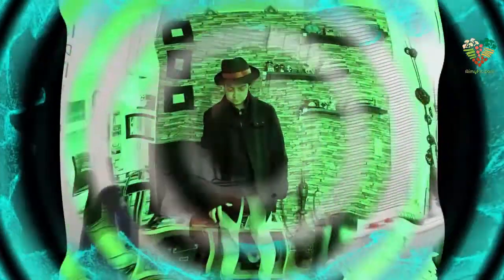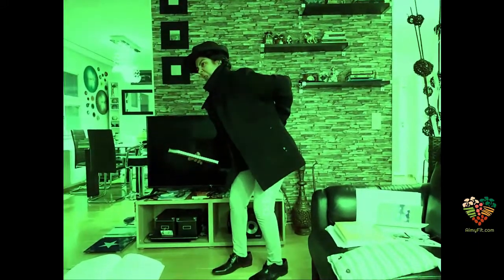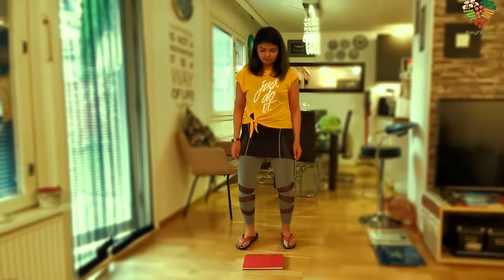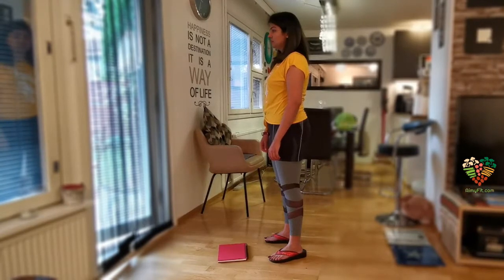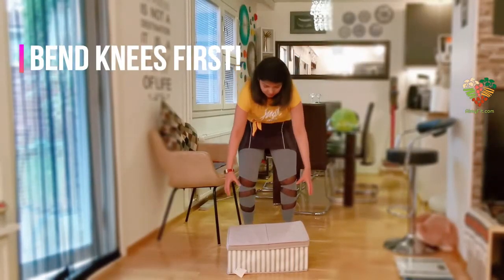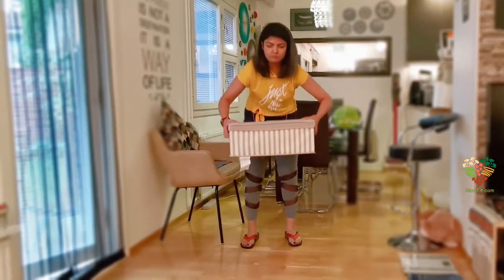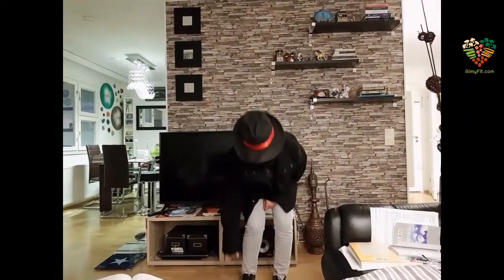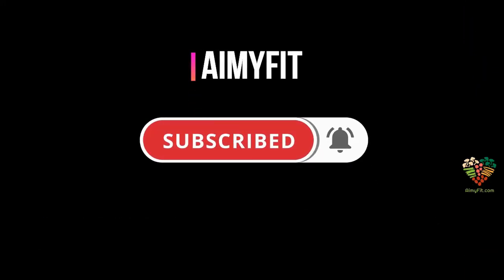Back pain | Prevent back pain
I am a medical doctor, a qualified personal trainer, and a weight loss expert.
The purpose of starting my YouTube channel is to bring a SMILE on your face sometimes! :-)
I will upload videos on topics ranging from health, nutrition, cooking, well-being, etc which would be both informative and entertaining.
“Life is like a box of chocolates. You never know what you're gonna get!” ;-)